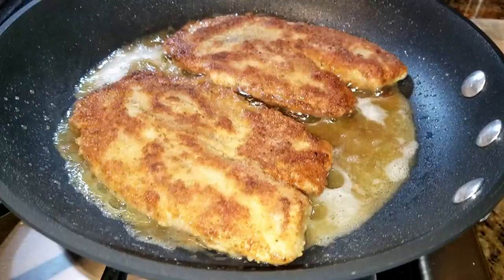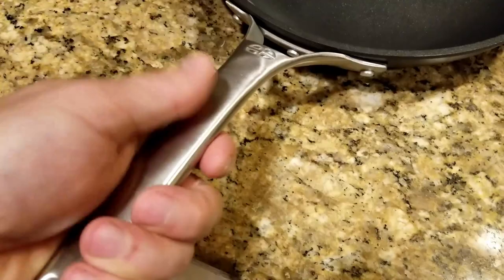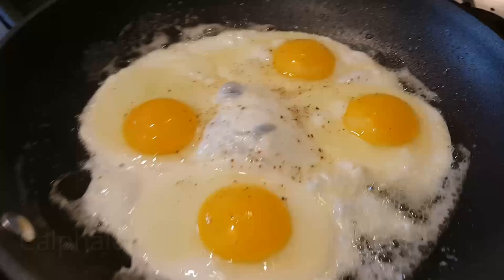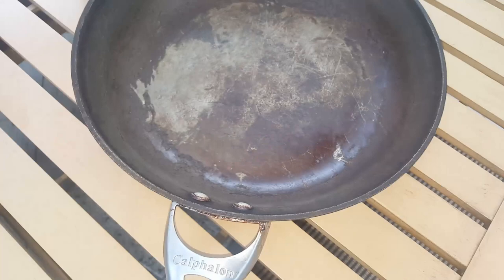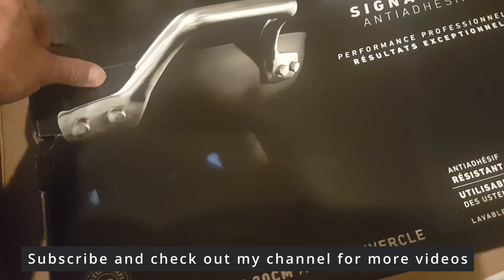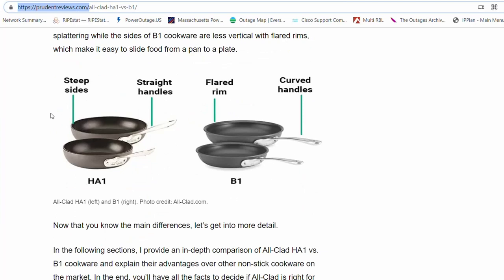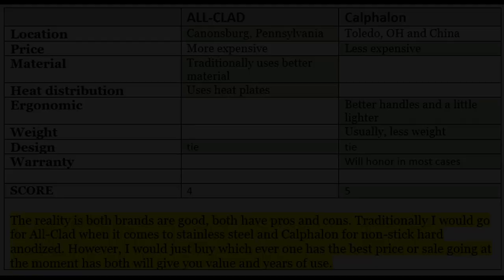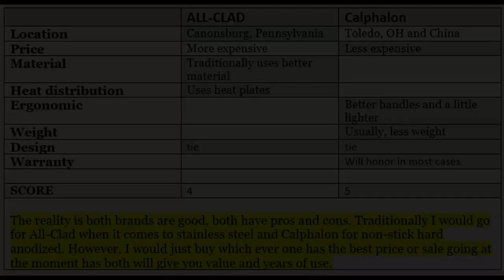Calphalon and All-Clad Hard-anodized Non-stick Review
This is a review of Calphalon and All-Clad hard anodized non-stick pans. Is non stick cookware safe? Does non-stick cause cancer? What is hard-anodized? -- I will go over these subjects throughout the review and the pros and cons of each brand as well as talk the differences. Watch the review now to find out which hard anodized non-stick pan is the best.

Calphalon hard-anodized set
All-Clad hard-anodized set
Cuisinart hard-anodized set